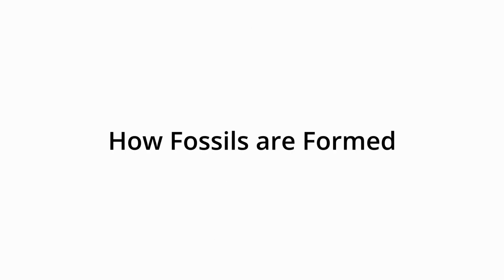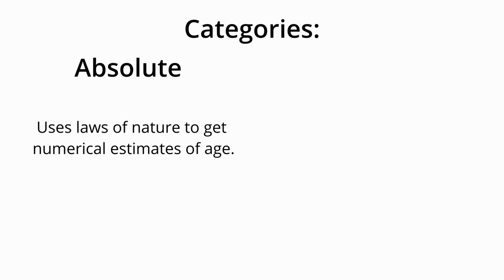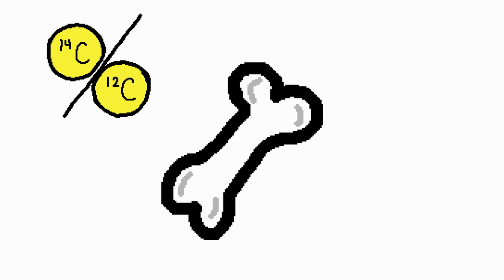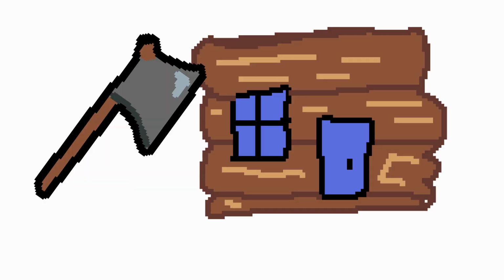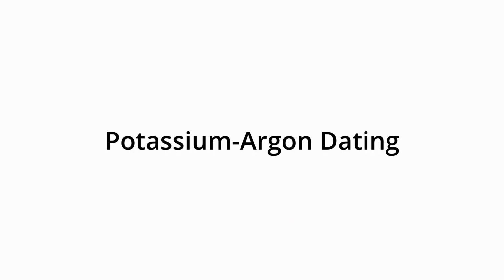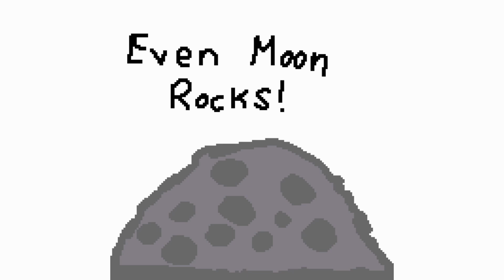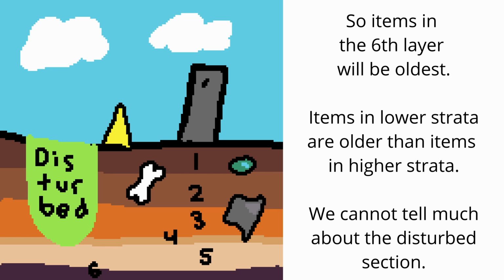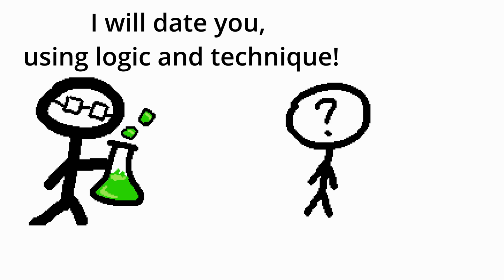Dating Techniques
This is my submission for my Anthropology Public Engagement Assessment.  It is about Dating Techniques and how they are used specifically within stratigraphy. I tried to pick a topic that was very physics adjacent, so chemistry ended up being the closest I could get.

All art is made by me, this is my first attempt ever trying to make a video like this, it didn't quite turn out like I envisioned but I feel like this is a pretty adequate result given the time frame I gave myself lol.